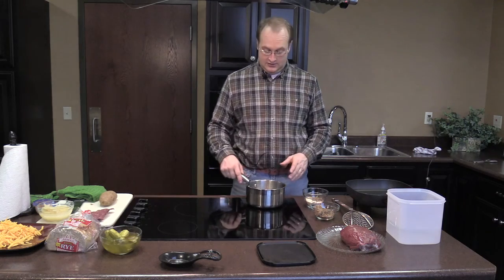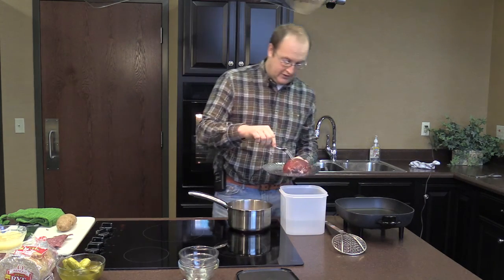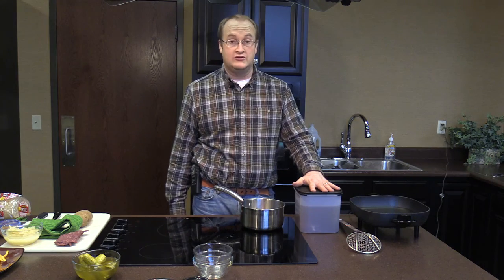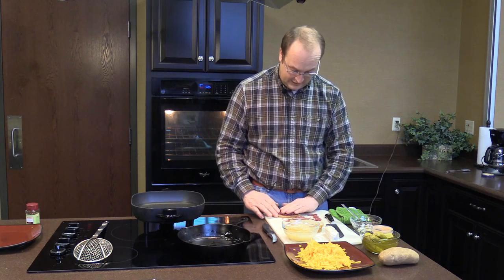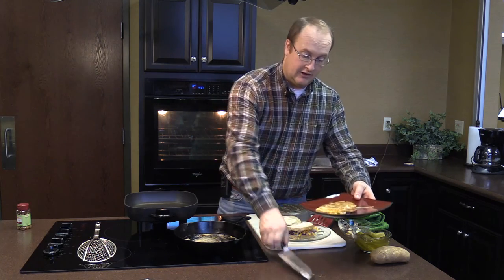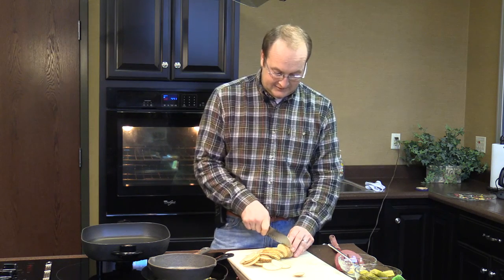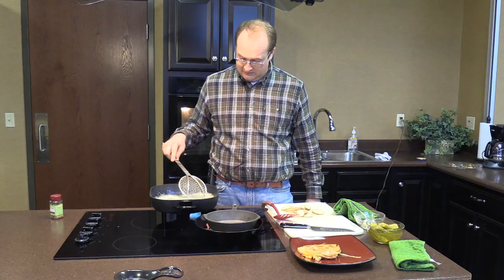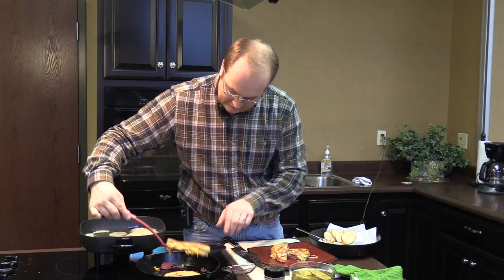From Field to Plate - Venison Reuben Sandwiches and Homemade Potato Chips